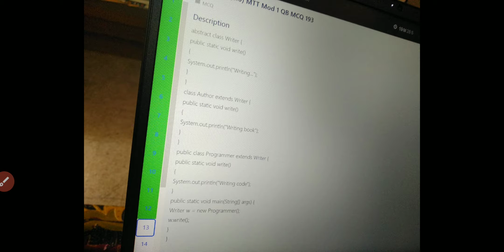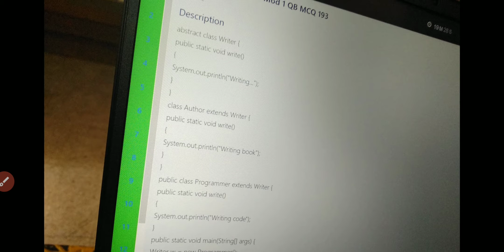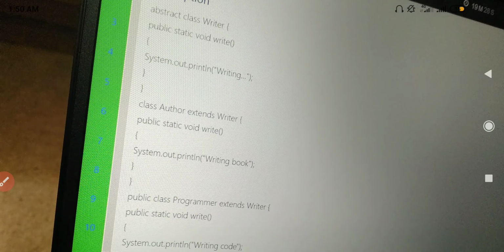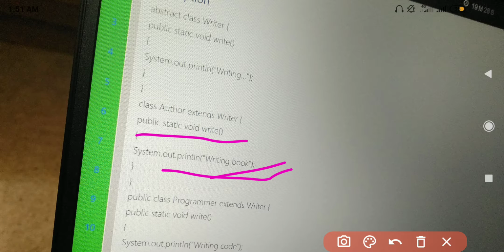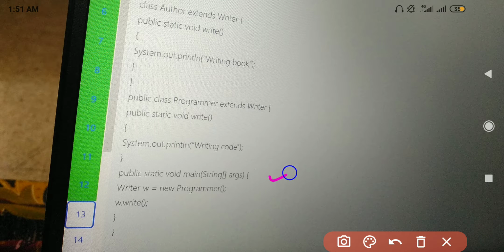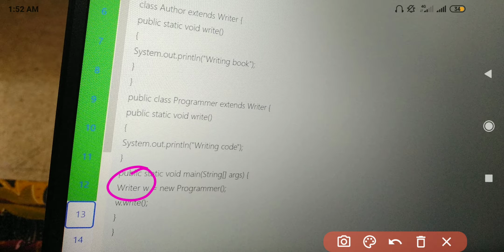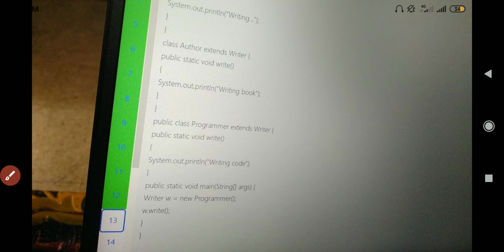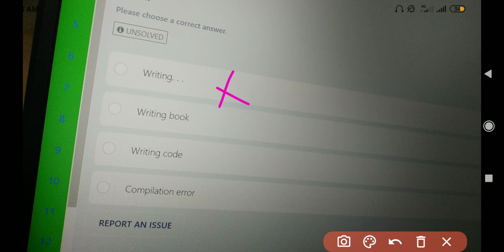Capgemini off campus psudocodes solved 2022/How to solve psudo codes for off camps assesments